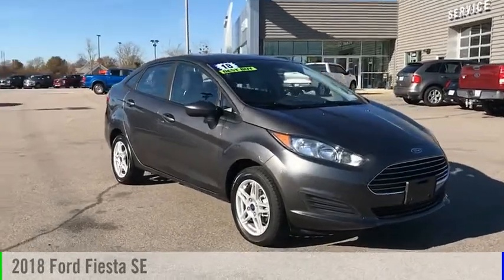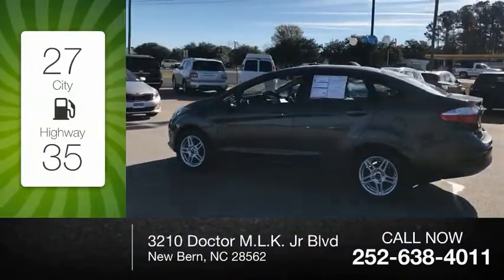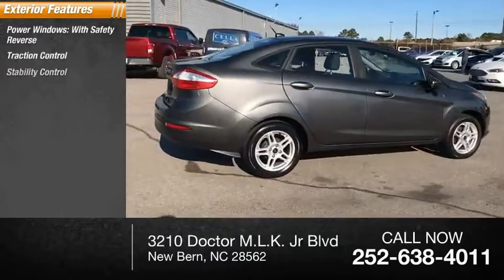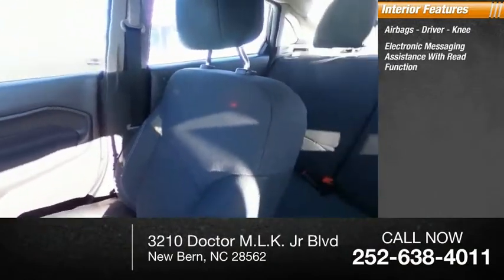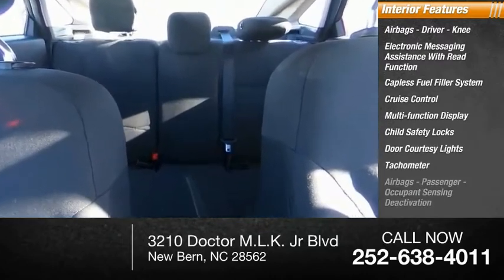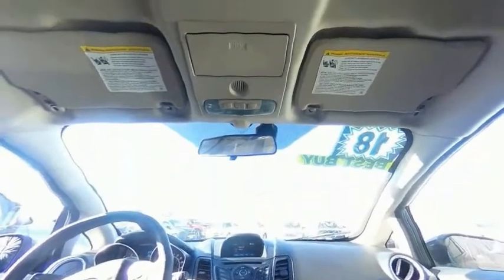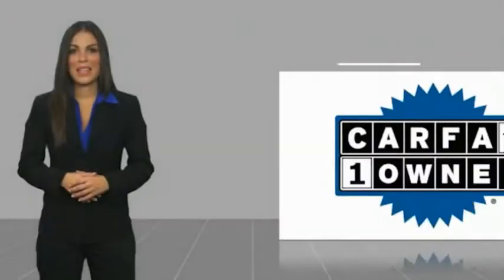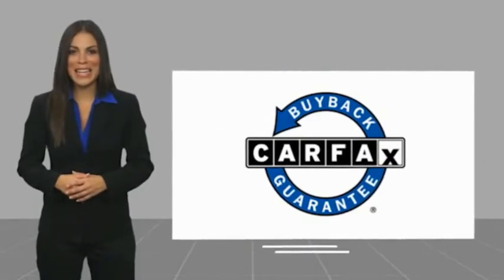2018 Ford Fiesta New Bern NC T11816B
2018 Ford Fiesta SE

Cella Ford
3210 Doctor M.L.K. Jr Blvd

When you're ready to upgrade your ride, opt for this 2018 Ford Fiesta SE, which includes features such as braking assist, hill start assist, stability control, traction control, anti-lock brakes, dual airbags, side air bag system, digital display, and airbag deactivation.  This one's on the market for $13,850.  This one scored a crash test rating of 4 out of 5 stars.  It has mileage with 27 MPG in the city and 35 MPG on the highway.  Don't regret waiting on this one!